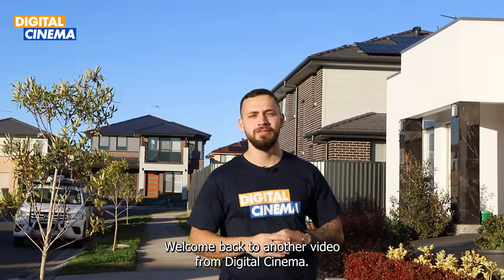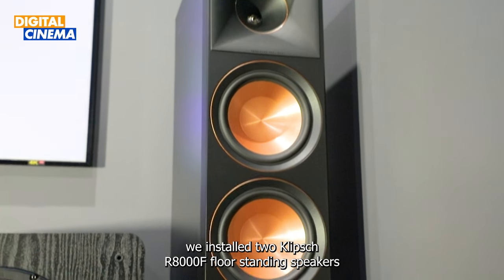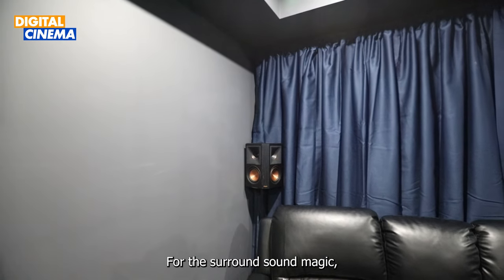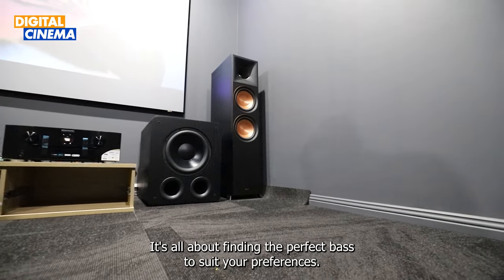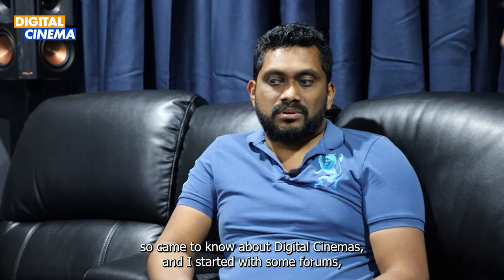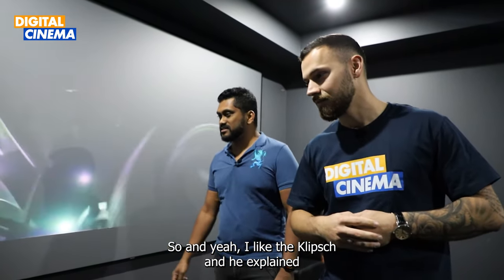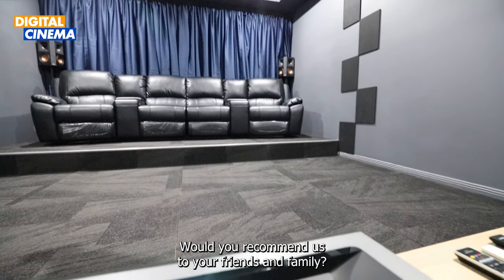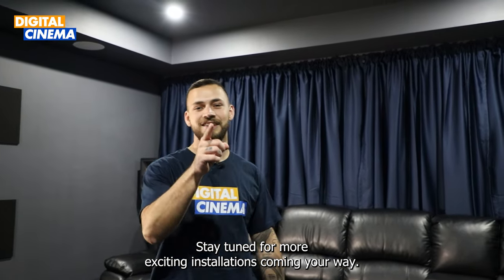5.1.2 Klipsch Atmos| Digital Cinema| Marantz SR6015 |Klipsch RP-8000F | Formovie Theatre 4K UST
5.1.2 Atmos Home Cinema in Sydney Australia.

Marantz SR6015 9.2 Channel 8K UHD Home Theatre AV Receiver is powering the Klipsch RP-8000F II Reference Premiere Dual 8-Inch Floorstanding Speakers, Klipsch RP-504C II Reference Premiere Centre Speaker, Klipsch RP-502S II Reference Premiere Surround Speakers, Klipsch PRO-16RC Reference 6.5-Inch In-Ceiling Speaker and the subwoofer was arranged by the customer himself.
Formovie Theatre 4K UST Ultra Short Throw Home Projector is paired with Carson Screens Black Zero 130-Inch 16:9 4K/8K ALR Fixed Frame Projector Screen

Home Cinema Specs

5.1.2 ATMOS

Projector : Formovie Theatre 4K UST Ultra Short Throw Home Projector

Home theaters in Sydney
Home theaters in Brisbane
Home theaters in Australia
Home theaters in Queensland
Dolby atmos
9.1.2 Dolby atmos
KLIPSCH home theater
Denon AVR
JAMO Home theater
WHARFEDALE Home theater